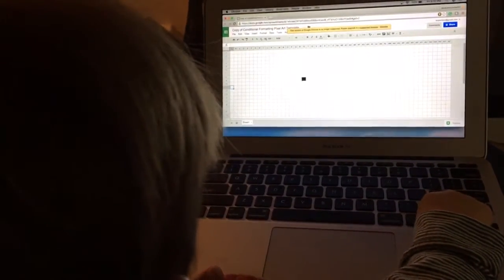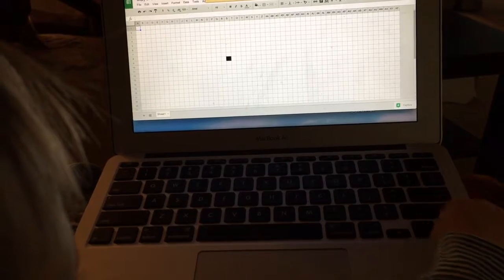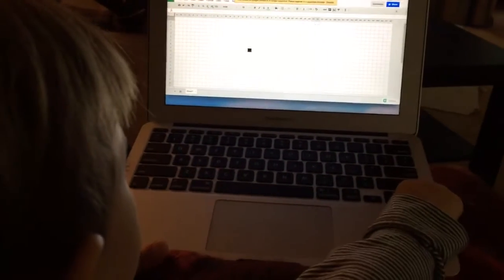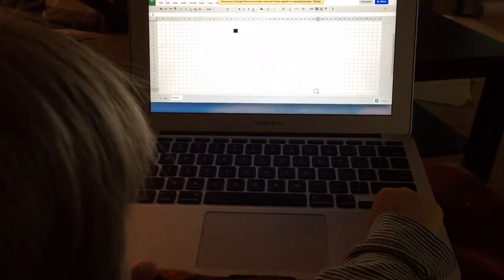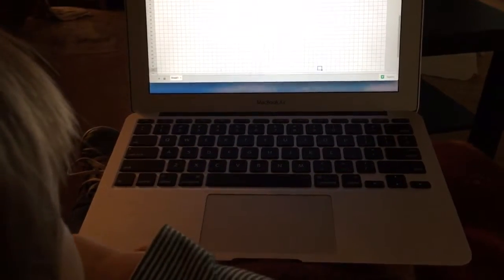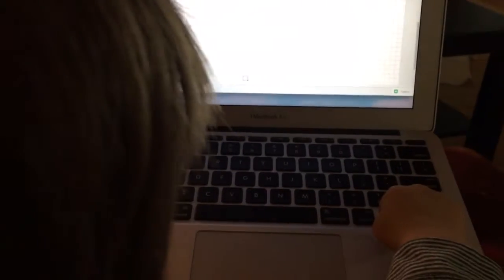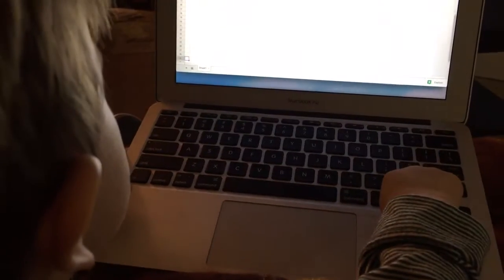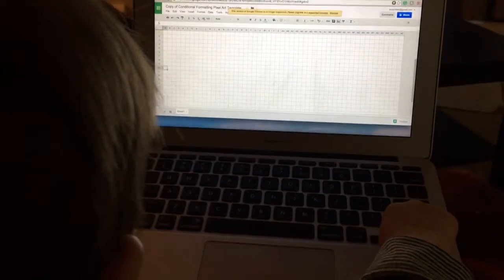Experimenting with directionality in google sheets